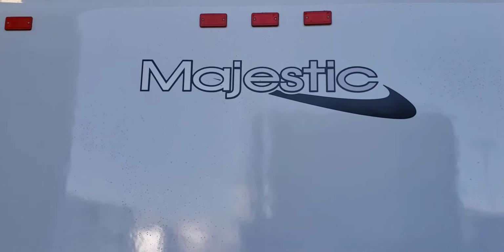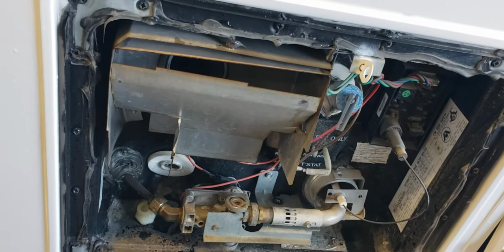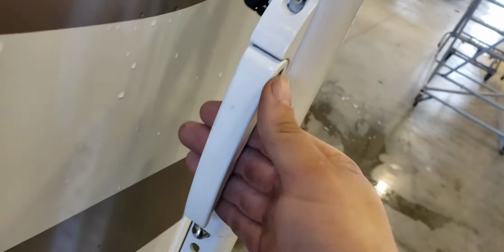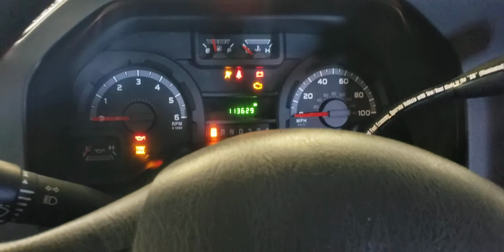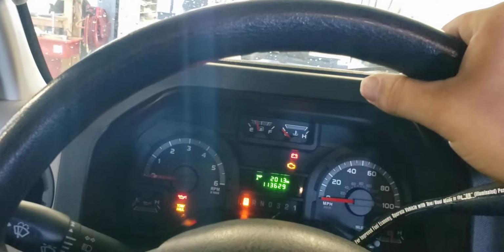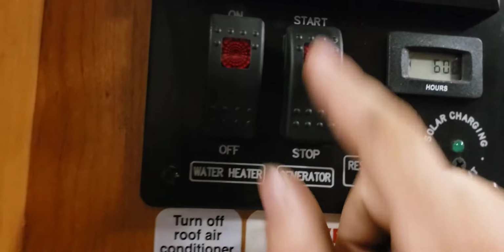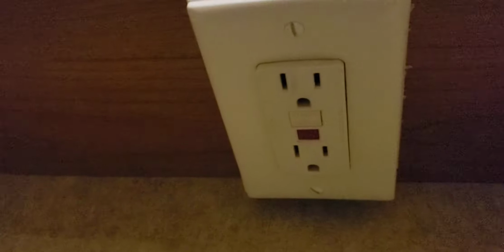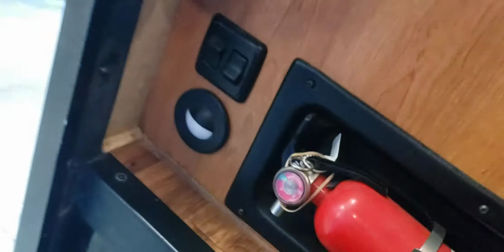2015 Majestic 28A